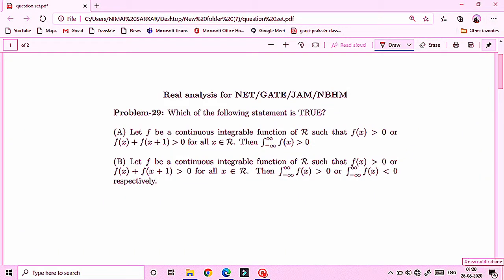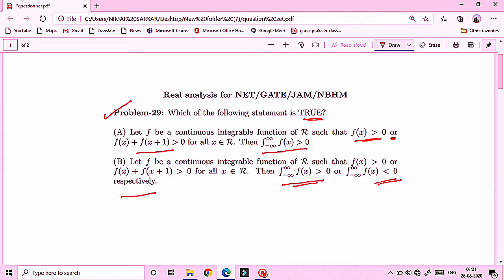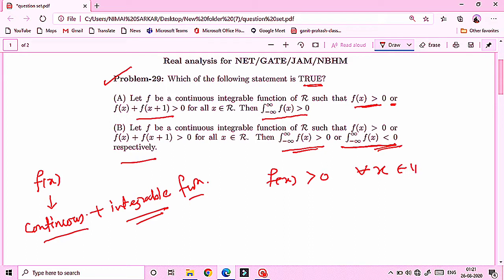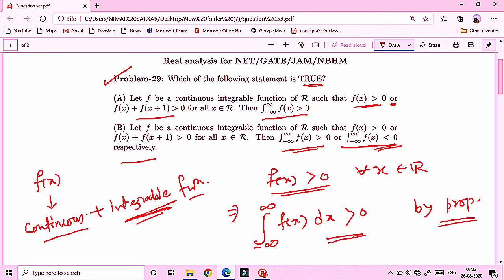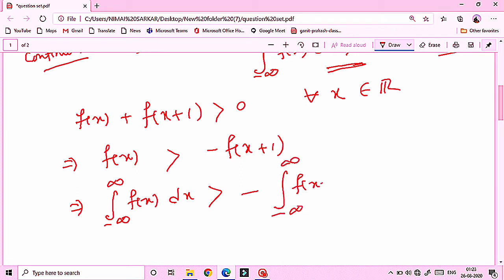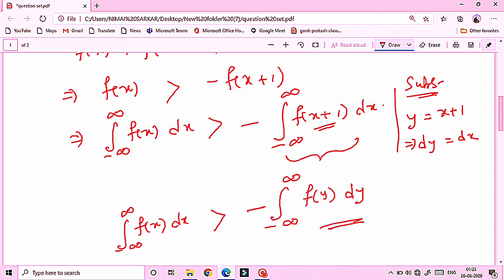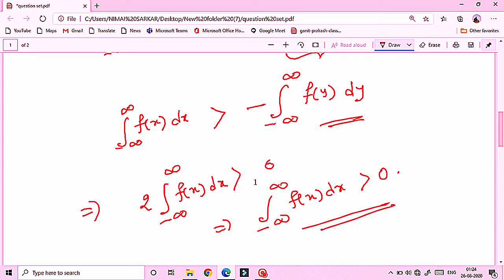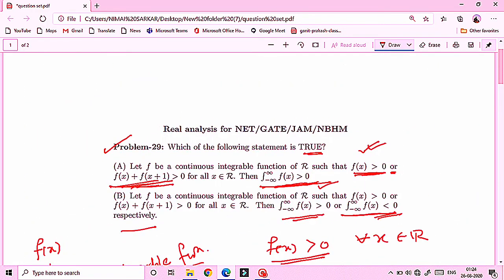Problem-29|| Real analysis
if you find this video useful then I expect one share from your side.